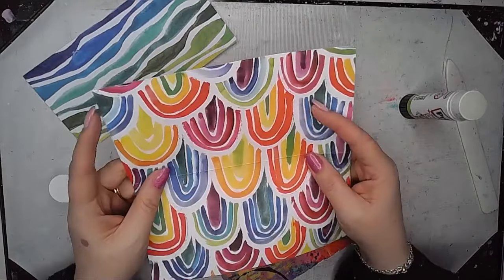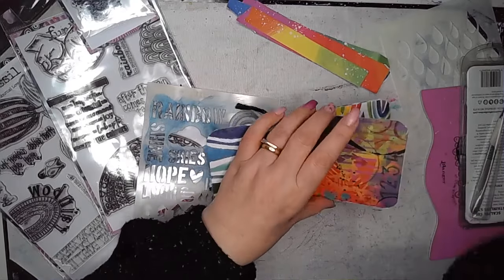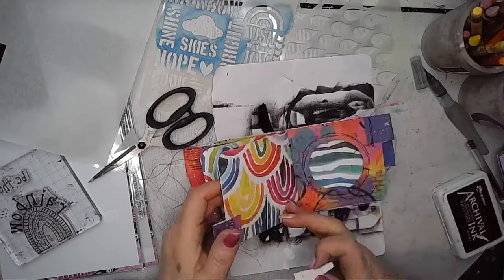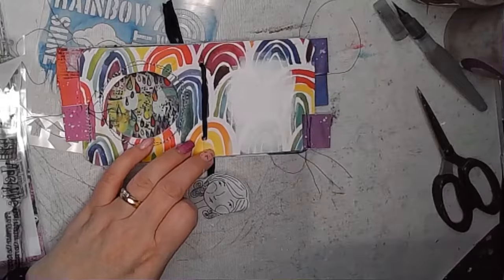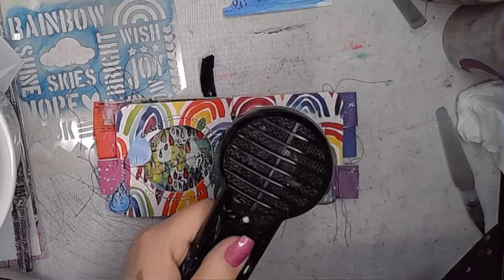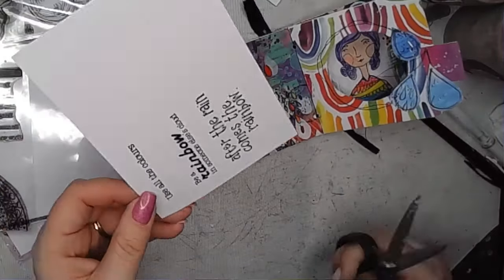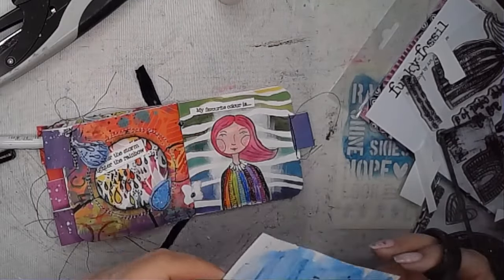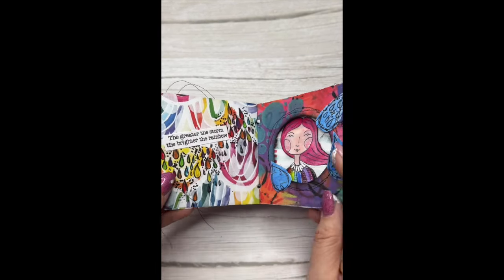Make a NO SEW mini book using my True Colours release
Hi! This is a no sew mini book- I did add some stitching but it was optional- the binding is easy!!

ART JOURNAL LOVERS
You can join my website as an Art Journal Lover for £3.99 a month and get access to exclusive downloads each month and an inspiration video using the downlods,  weekly live journaling sessions on my website- and lots of exciting ideas, projects and sneak peeks at new releases too. ❤️